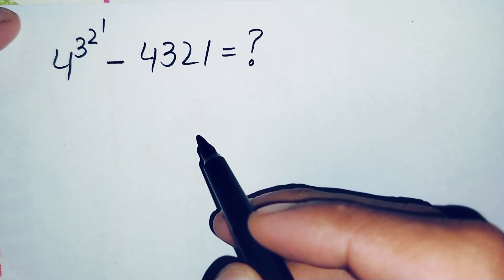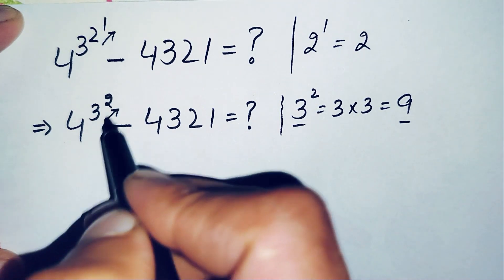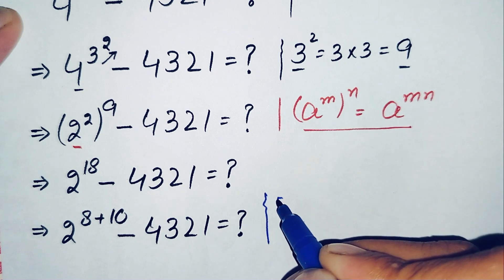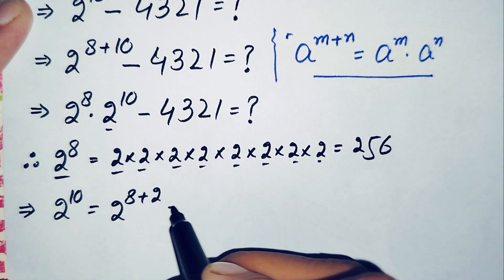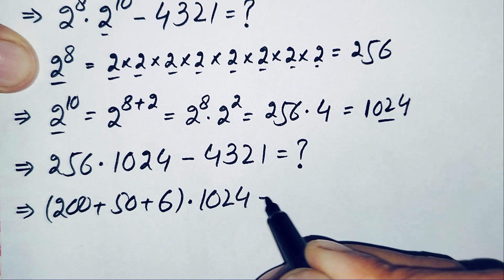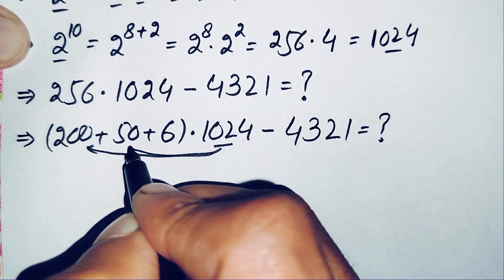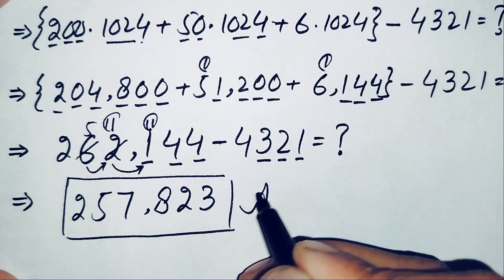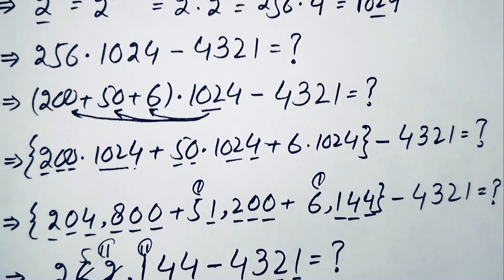Amazing Math Problem | 99% Students Failed This? || No Calculator Allowed 📵